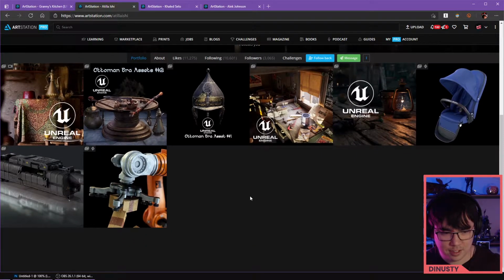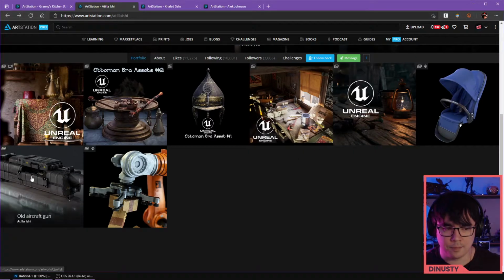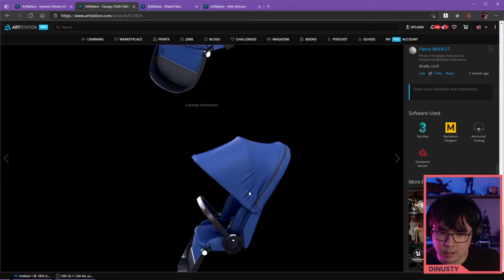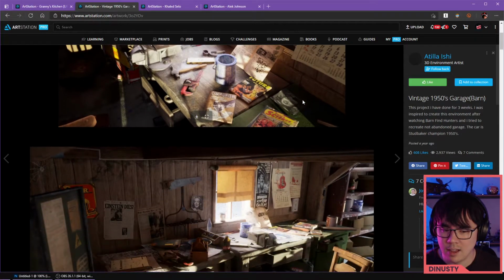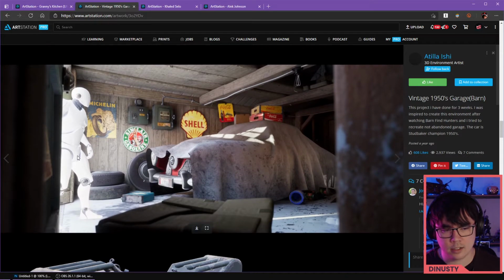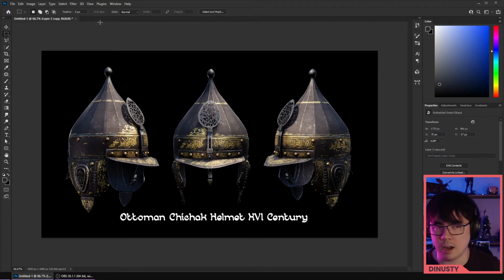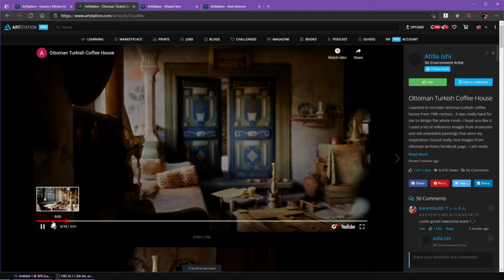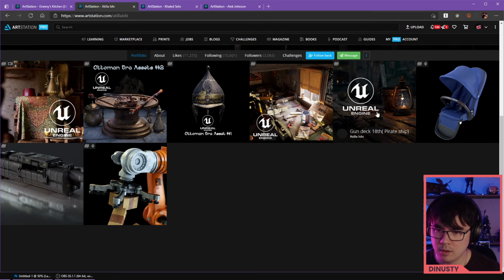Portfolio Review: Atilla Ishi